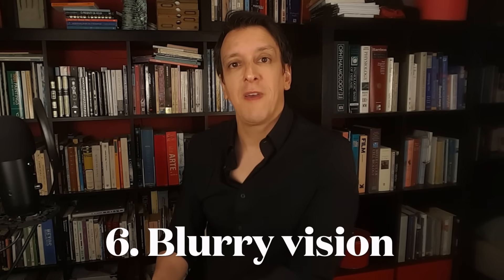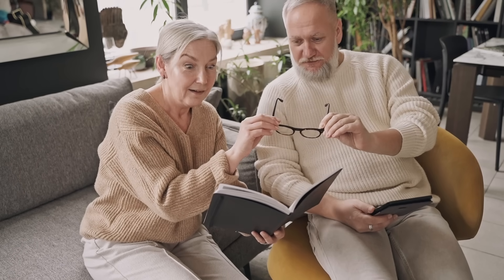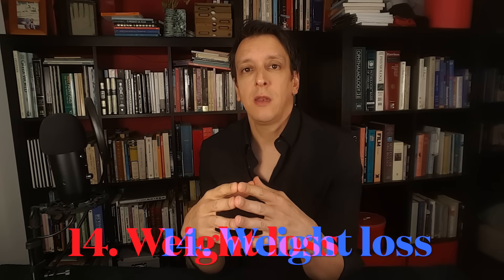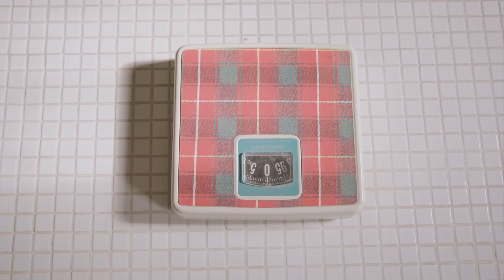Hidden Signs You May Have Diabetes (Most People Miss them)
Diabetes is often undiagnosed. Here are some common signs of hidden diabetes.

Animations: Even Topland @toplandmedia

References:
Wound healing:

0:00 Hidden Diabetes
0:21 Healing
1:00 Immunity & Infections
1:40 Peeing and Thirst
3:40 Eyesight
4:23 Fatigue
5:09 Hunger
5:45 Finger & Toe Sensations
6:03 Skin
6:56 Mood
7:21 ED
7:34 Weight
8:01 What to do